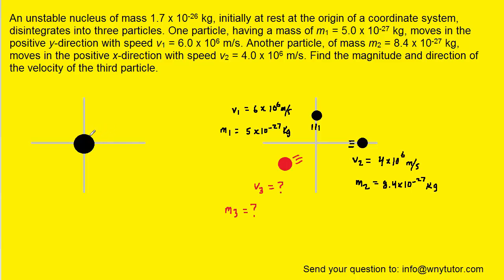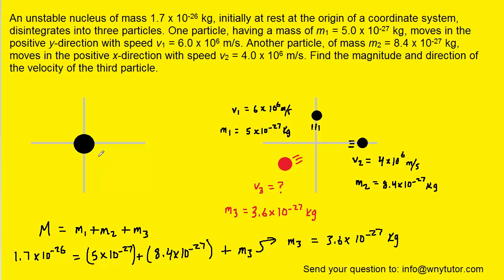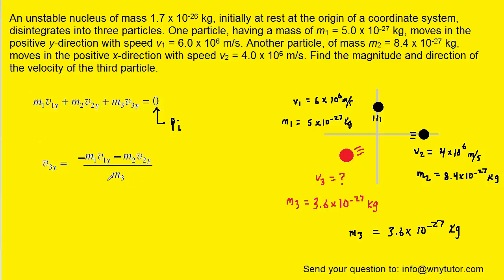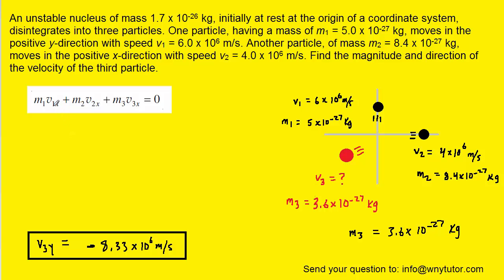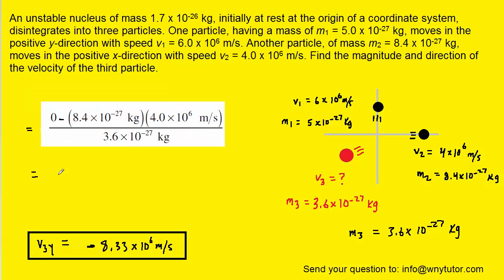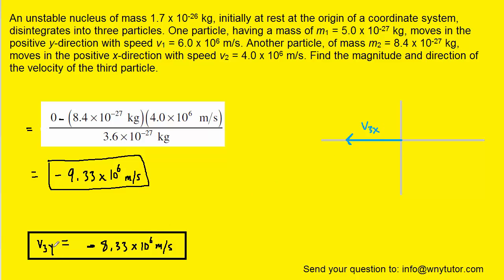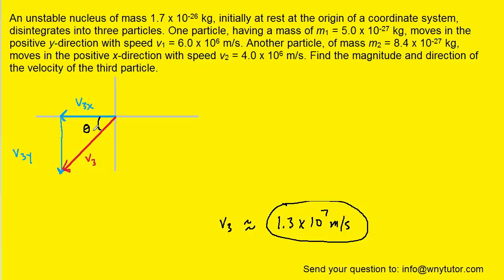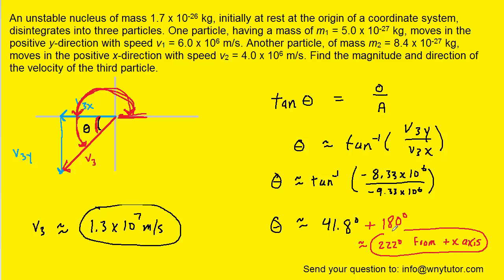An unstable nucleus of mass 1.7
An unstable nucleus of mass 1.7 x 10^-26 kg, initially at rest at the origin of a coordinate system, disintegrates into three particles. One particle, having a mass of m1 = 5.0 x 10^-27 kg, moves in the positive y-direction with speed v1 = 6.0 x 10^6 m/s. Another particle, of mass m2 = 8.4 x 10^-27 kg, moves in the positive x-direction with speed v2 = 4.0 x 10^6 m/s. Find the magnitude and direction of the velocity of the third particle.